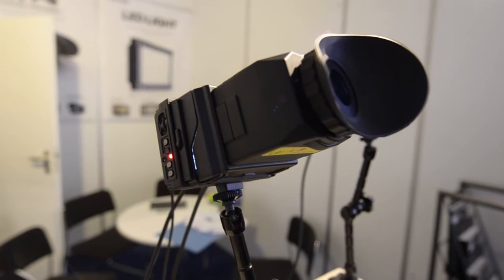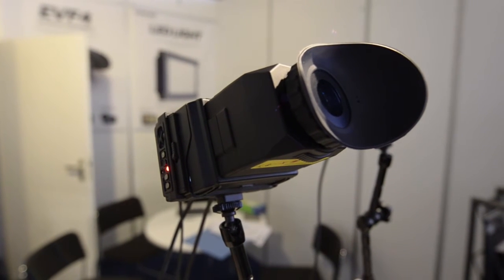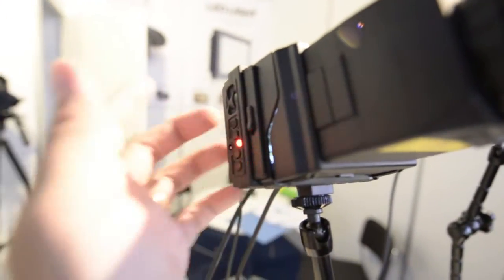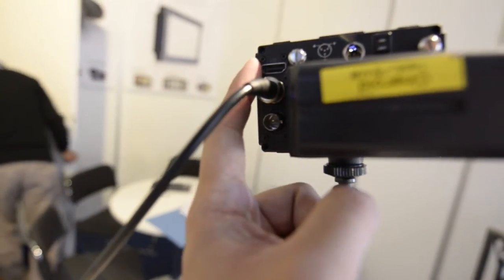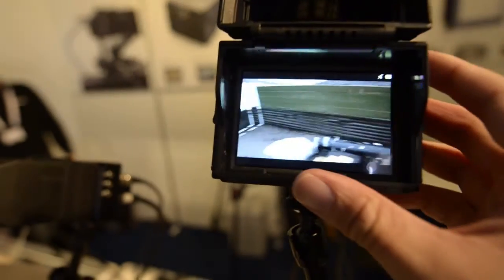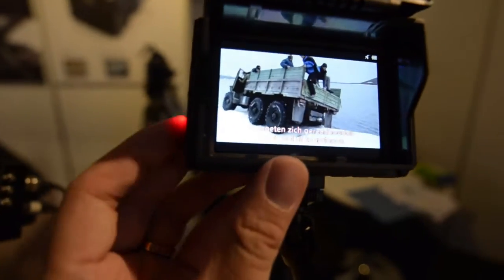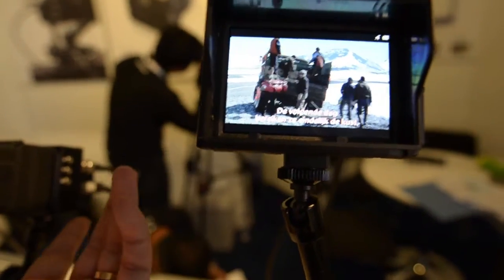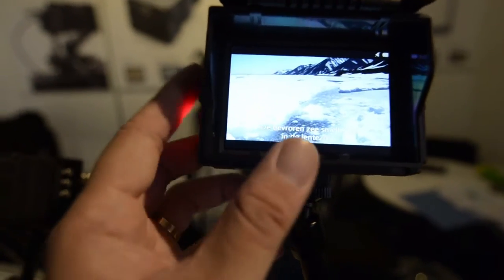IBC 2012 Live Review - Cineroid Retina EVF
Cineroid new product - Retina EVF. It has user friendly button and metallic body. The quality of screen is same as iphone. And, it has added some amazing functions.